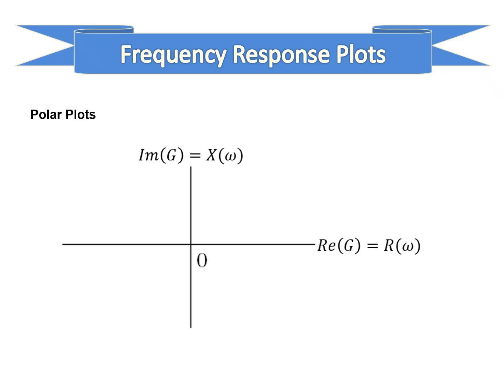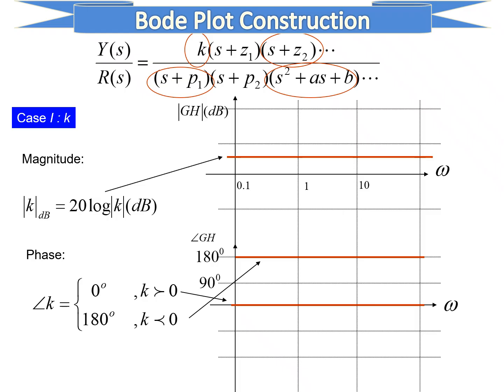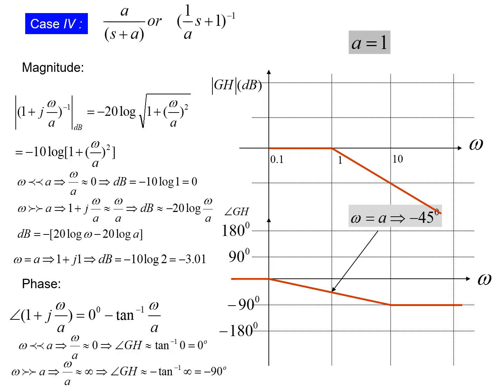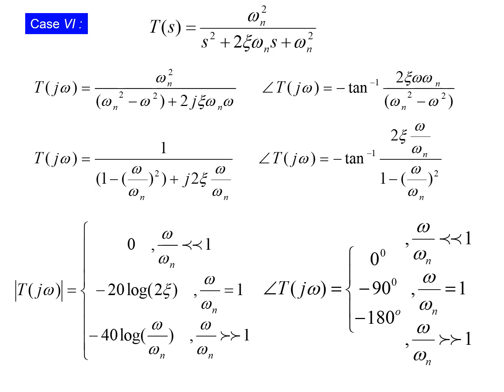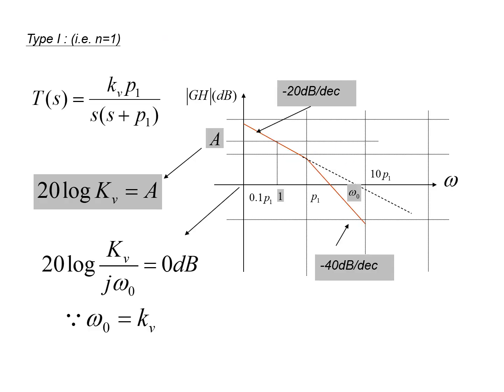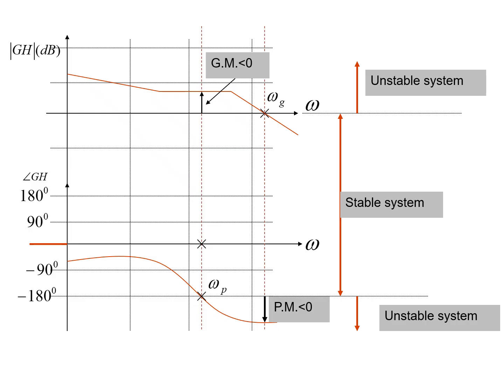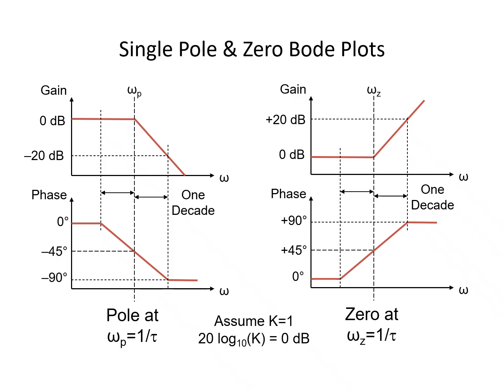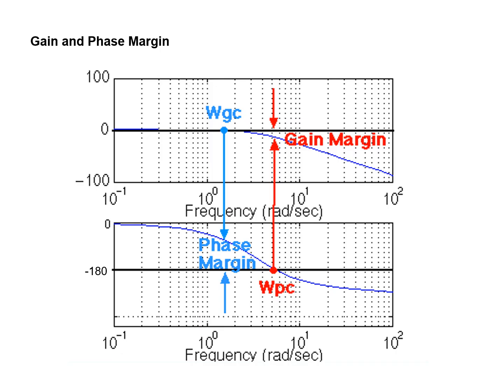Frequency Domain Analysis new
This material is a study material for electrical engineering students.